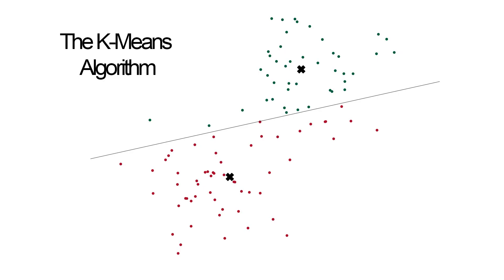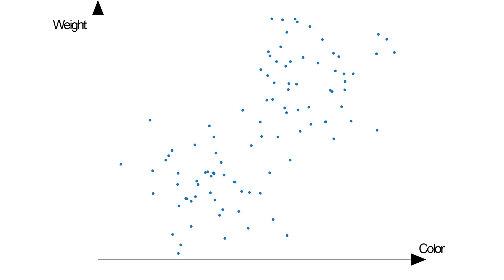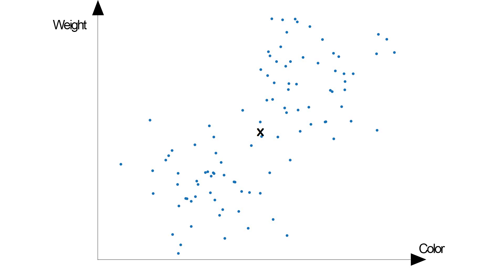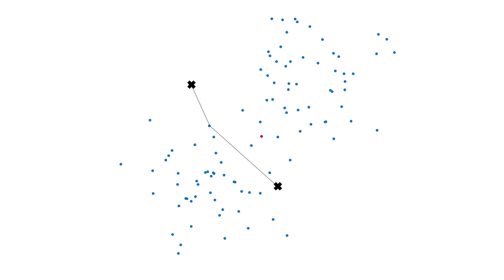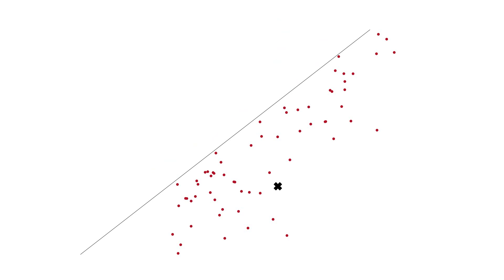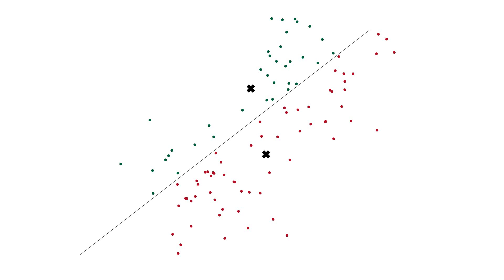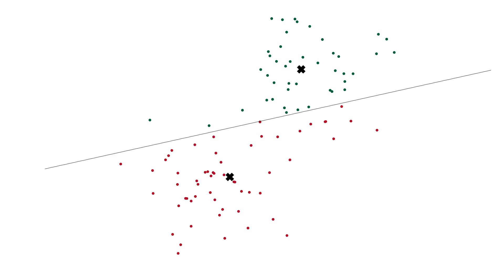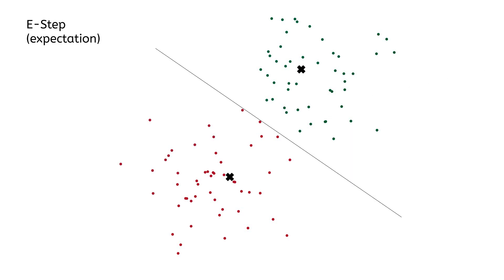K-Means Algorithm - Simple and Intuitive Explanation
A simple and intuitive explanation of the concept of the k-means algortihm and how it works basically